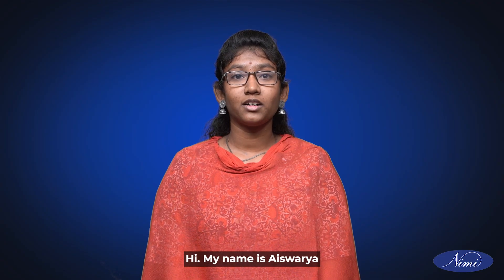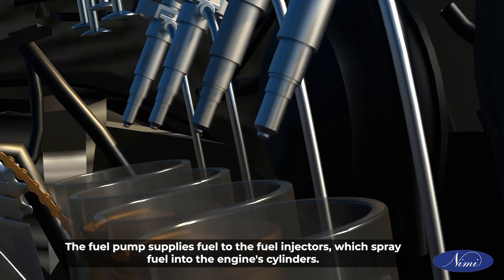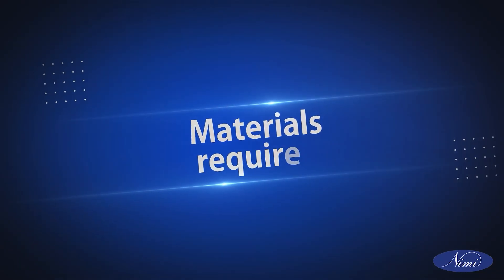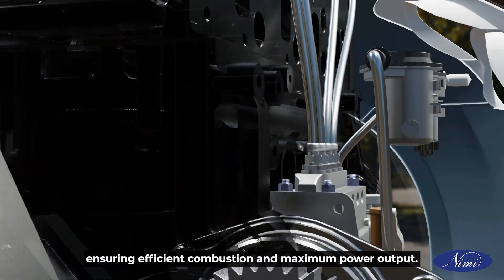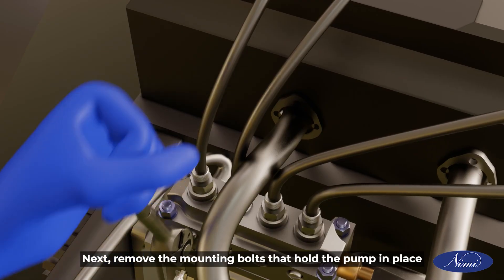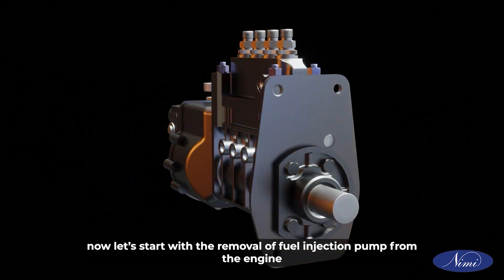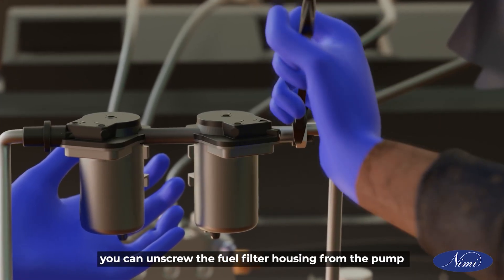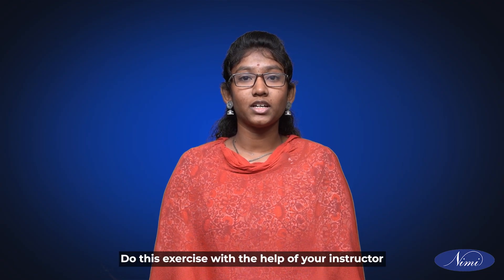Remove Fuel Injection Pump From the engine | NIMI | DIGITAL | ENGLISH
NIMI – Government of India proudly presents another skill-enriching practical video crafted for the ITI ecosystem and the world of vocational education!

Today’s Video Topic: Removing the Fuel Injection Pump from the Engine
This step-by-step tutorial is part of our Mechanic Diesel trade skill series and is designed to boost your hands-on knowledge with clear demonstrations and expert guidance.

Time Stamps:
0:02 - Title
0:57 - At the end of this demonstration you will be able to
1:18 - Tools required
1:44 - Materials required
3:30 - After successfully draining the fuel from the engine
3:47 - Disconnect the accelerators linkage connection
4:50 - Clean the fuel injection pump with cleaning solvent & tool
5:02 -  Recap

🔔 Stay Updated!
Your support helps us continue creating valuable resources for India's skilled workforce.